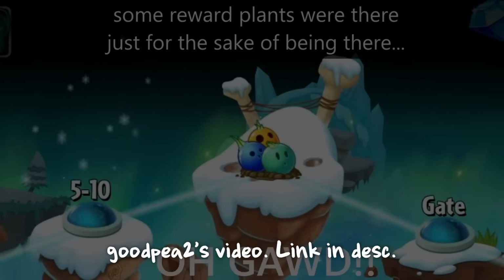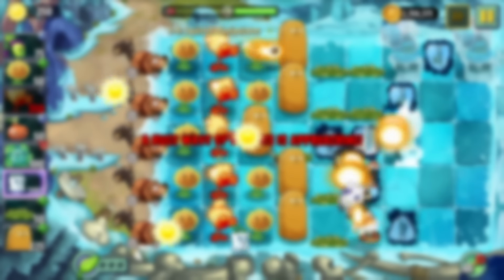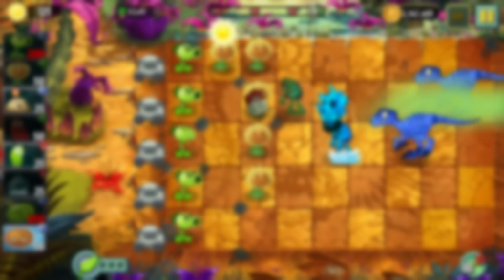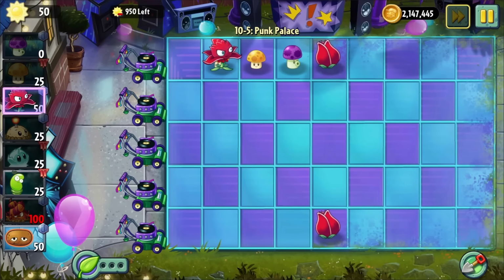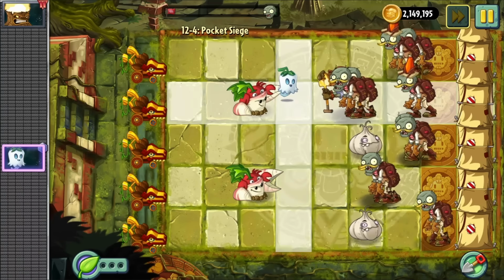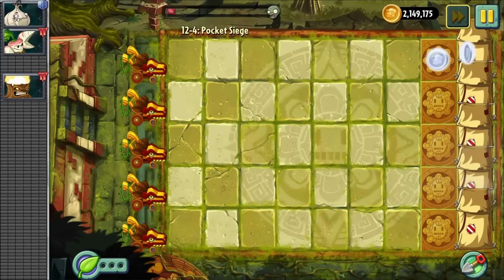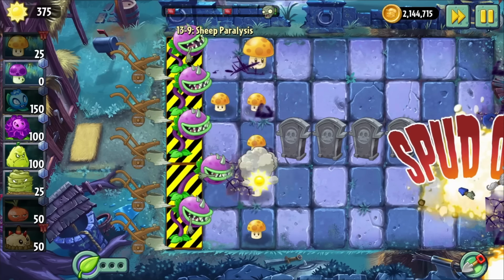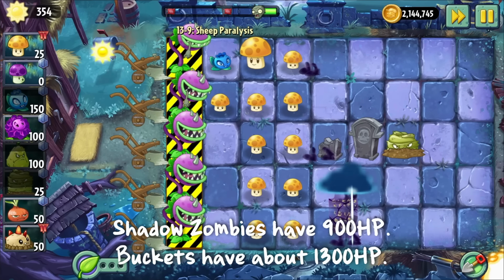Eclise Alpha fails to teach the player: heres why.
People like complaining about Eclise Alpha, so lets complain about Eclise Alpha for a bit, shall we?

0:00 - Intro
2:03 - Eclise's Design Philisophy
8:41 - The Intro Levels themselves
13:53 - Bug Tiles
19:48 - Conclusions

A sheet of the responses from the Poll (which is not the most extensive and non-biased piece of evidence, use at your own risk)